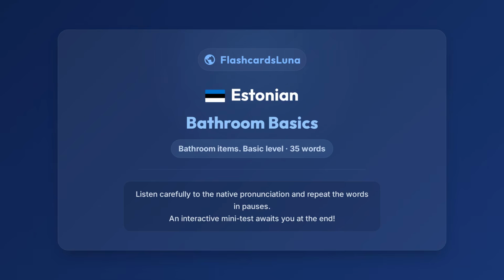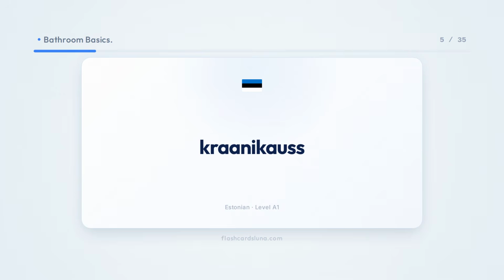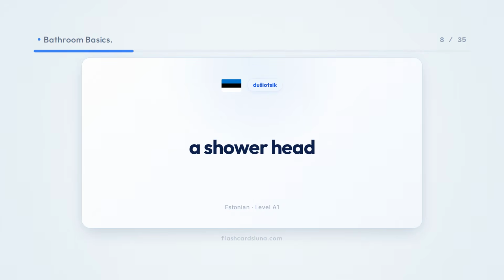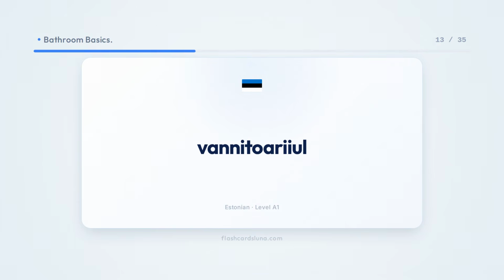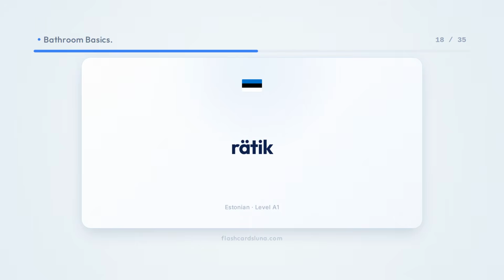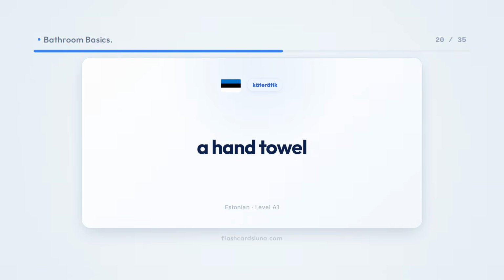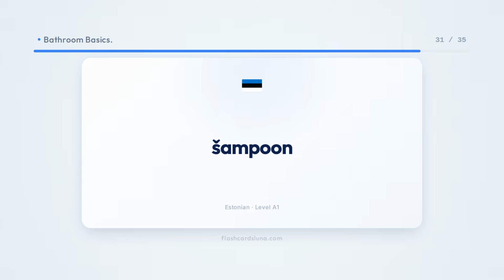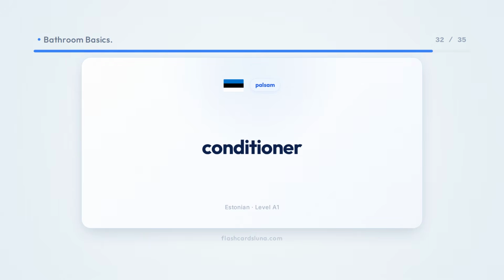Estonian A1 Bathroom Basics: 35 Words with Pronunciation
Learn 35 Estonian words about Bathroom Basics in this beginner-friendly FlashcardsLuna lesson. Listen to each word, follow the pronunciation, and use the repeat pauses to practice aloud. Review the vocabulary with the quick mini-test and flashcards.